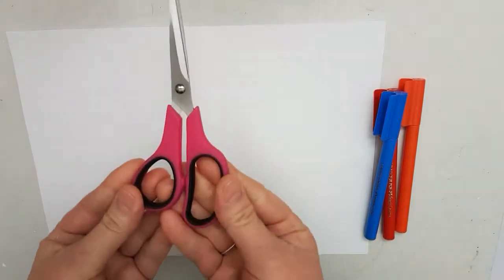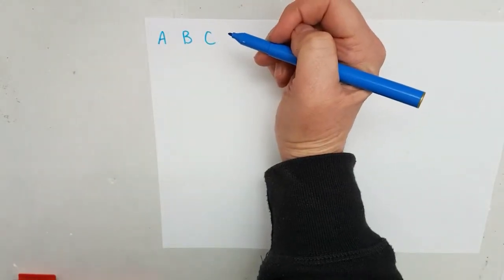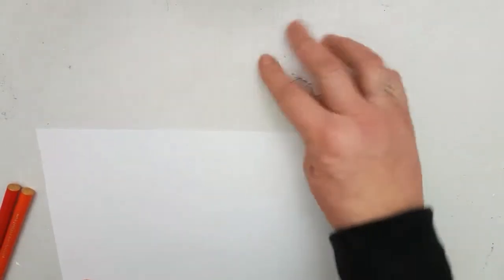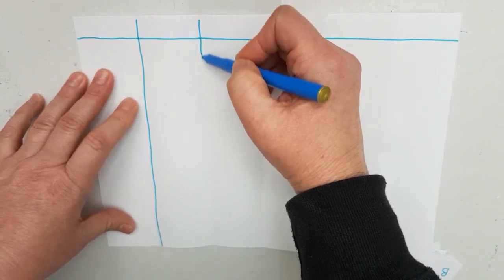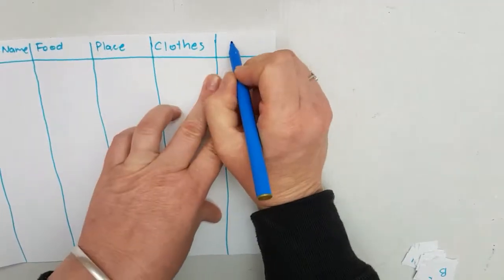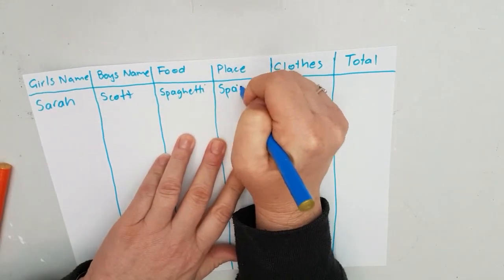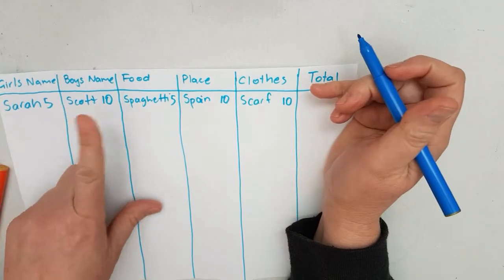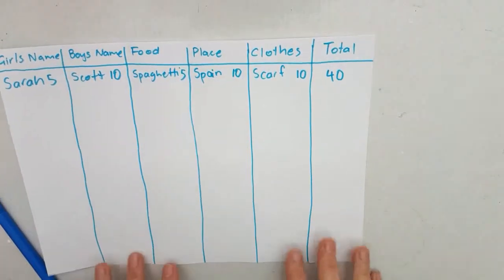Make and Play Cheap Easy Game Categories Vintage Family Game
A wonderful home made game you can make and play, all in a matter of minutes. It promotes fast thinking, reinforces the alphabet and is a whole lot of family fun. Many laughs will be had playing this game. All you need is a few pieces of paper, something to write with for each person playing and a pair of scissors.